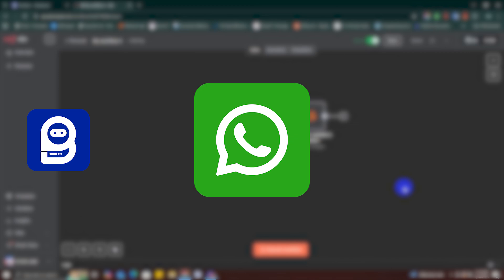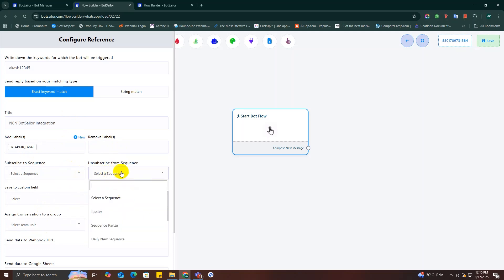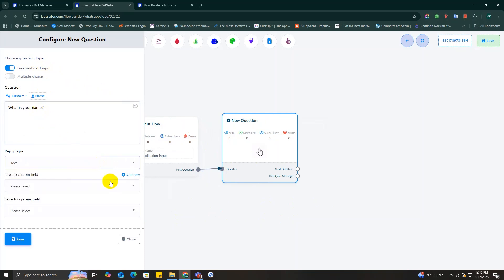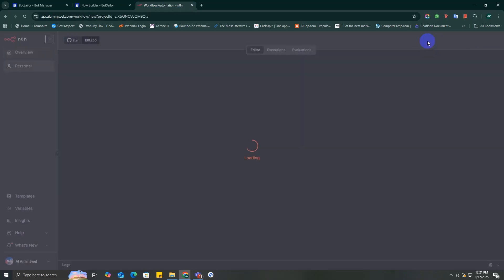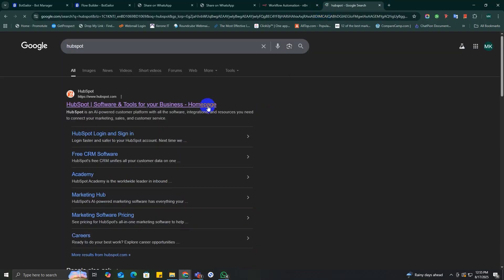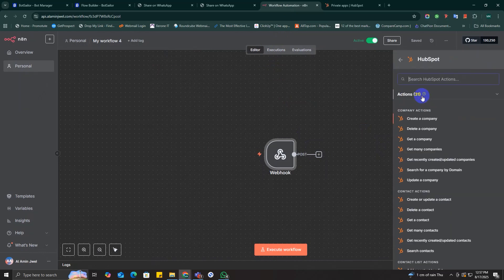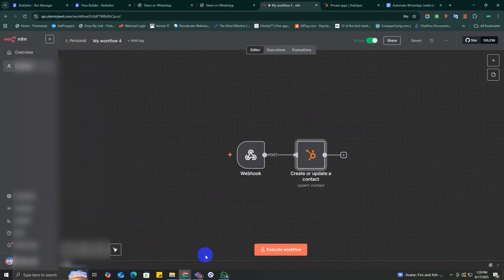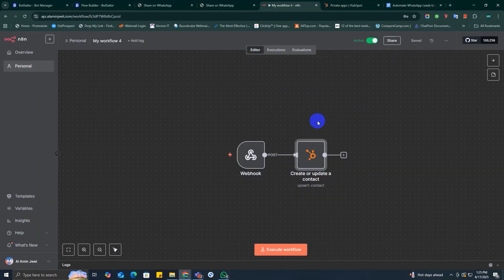No Code WhatApp AI Agent | Botsailor to HubSpot CRM Automation With n8n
Are you tired of manually copying lead information from your WhatsApp chats into your Hubspot CRM

In this video, I'm going to show you, step-by-step, how to build this powerful automation using Botsailor for your WhatsApp chatbot, n8n as your automation powerhouse, HubSpot for your CRM system.

In this video, you'll learn:
How to create a dynamic user-input chatbot flow in Botsailor.
How to use n8n's webhook to receive data from Botsailor.
The step-by-step process to get your HubSpot Private App credentials.
How to connect n8n to HubSpot and map contact properties (name, email, phone).

Timestamp Breakdown:
0:00 - Introduction
0:35 - Prerequisites: What You'll Need
1:04 - Botsailor Chatbot Setup
3:48 - n8n Webhook Configuration
4:55 - HubSpot Private App Credentials
6:28 - n8n HubSpot Integration & Data Mapping
6:53 - End-to-End Demo & Final Test
07:41 – Recap and outro

Code Template
For 'Email': Click the fx button and paste:
{{ $('Webhook').first().json.body.user_input_data[1].answer }}

Add Property' for 'First Name': Paste:
{{ $('Webhook').first().json.body.user_input_data[0].answer.split(' ')[0] }}

Add Property' for 'Last Name': Paste:
{{ $('Webhook').first().json.body.user_input_data[0].answer.split(' ').slice(1).join(' ') }}

Add Property' for 'Phone': Paste:
{{ $('Webhook').first().json.body.user_input_data[2].answer }}